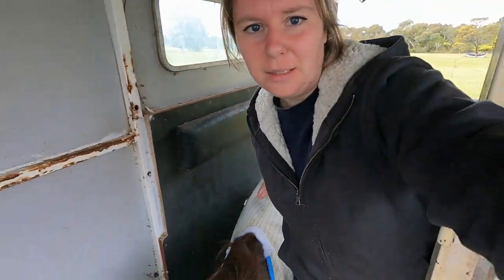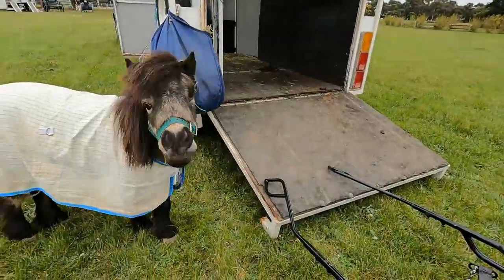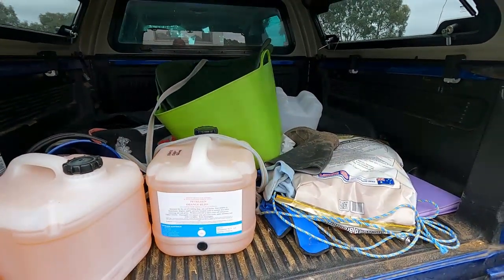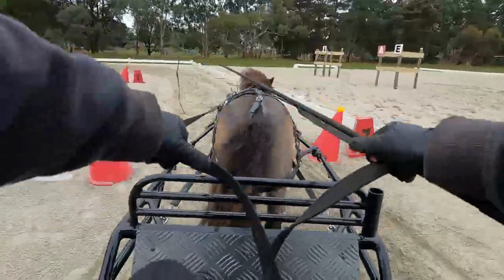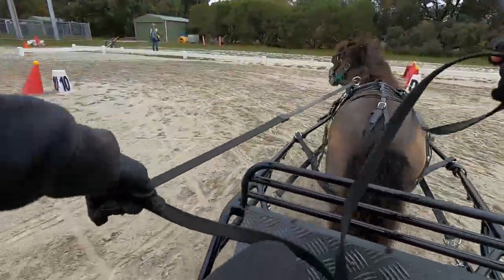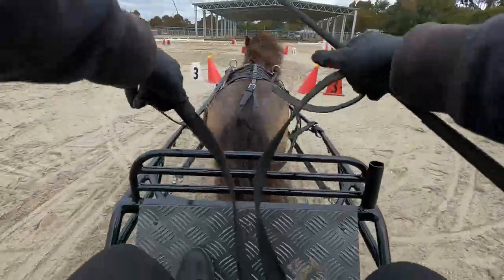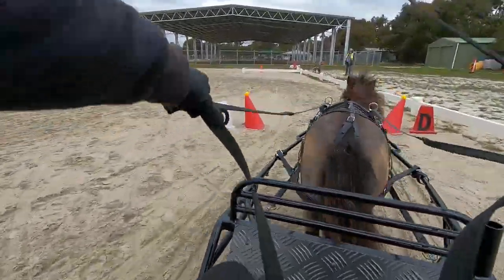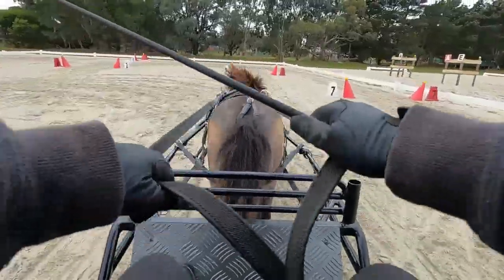Lieghdale comp 2023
our 2nd comp allowing us to go to the champs in 2 weeks time woohoo